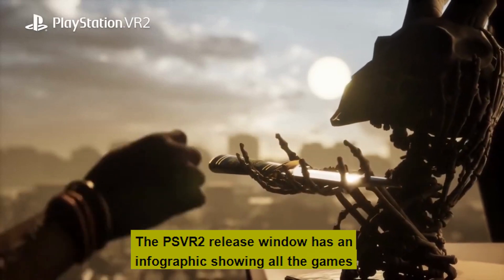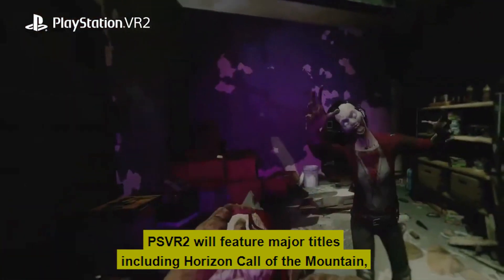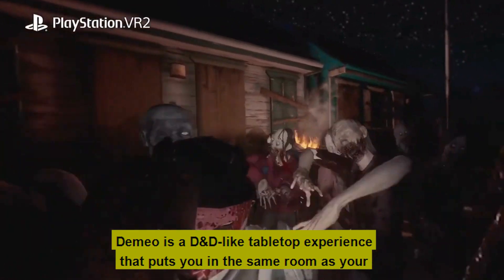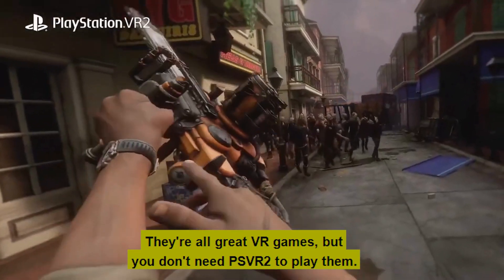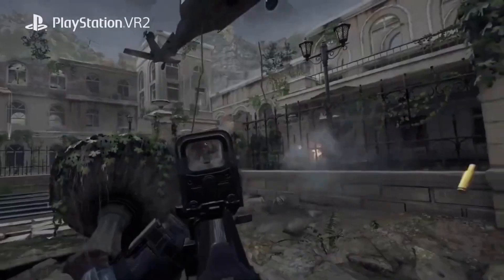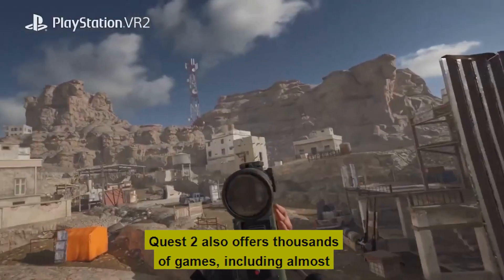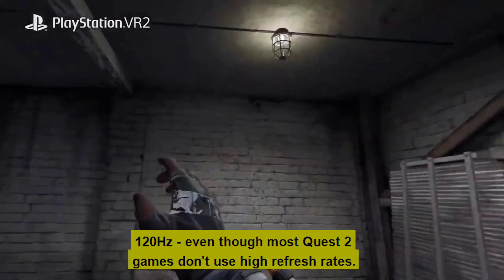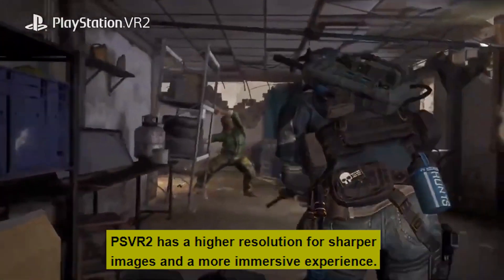The PSVR2 Is it Worth the Cost for These Games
In this video, we take a critical look at the PSVR2 and its cost in relation to the games that it offers. With its in-depth analysis, expert commentary, and examination of the value proposition, this video delves into whether the PSVR2 is a worthwhile investment for players looking for a virtual reality gaming experience. This video is a must-watch for anyone considering purchasing the PSVR2 and wants to make an informed decision about the value it offers.
►► Gaming News
►► Movies News
►► Movies Review
►► Gaming Daily News
►► Live Streaming
►► Anime News
►► Series News
►► Today's news